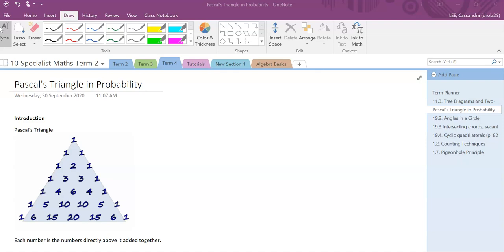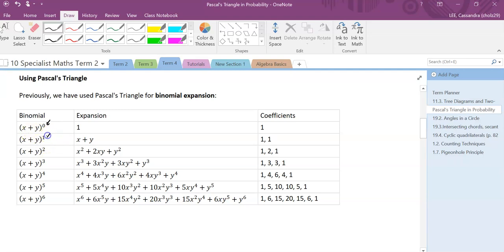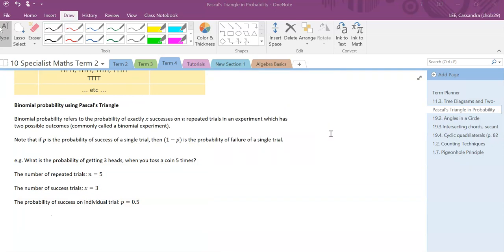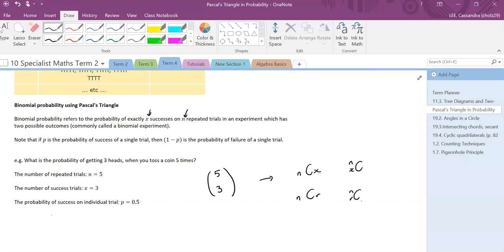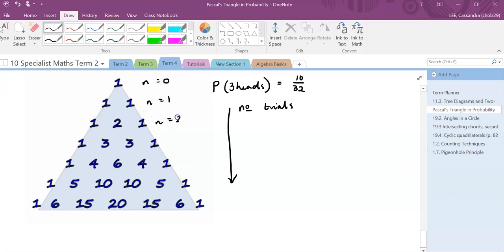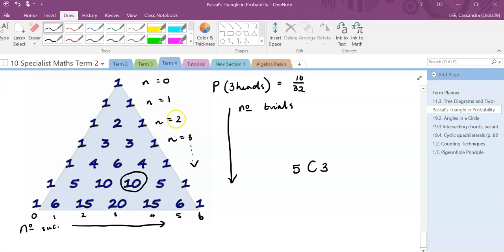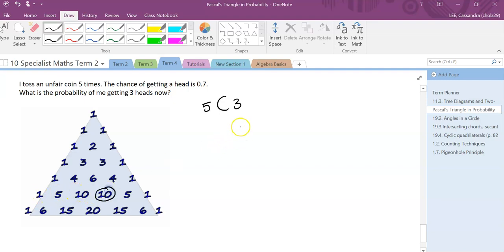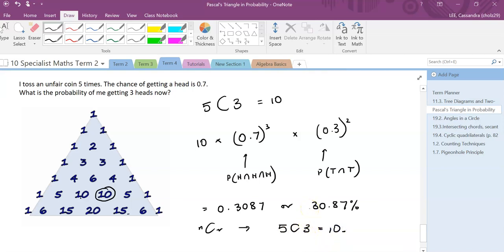Binomial Probability Using Pascal's Triangle